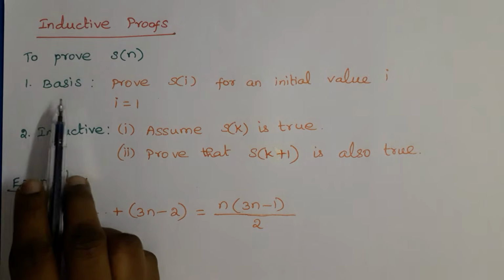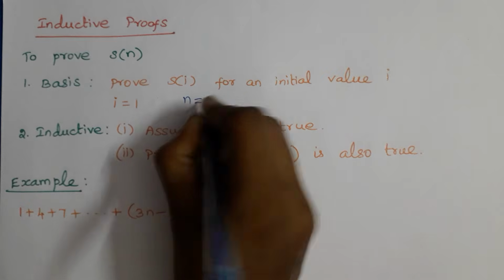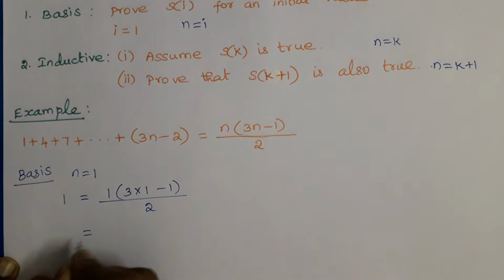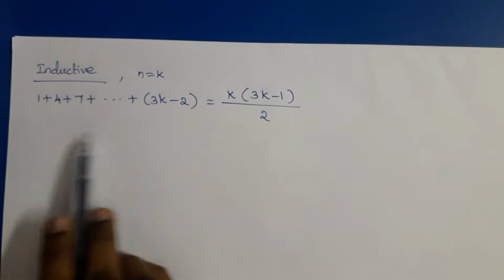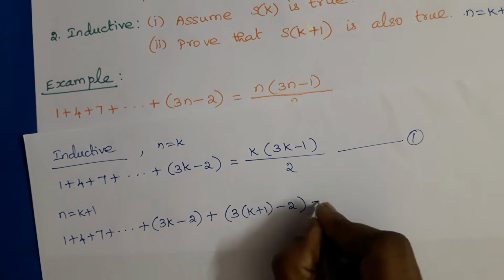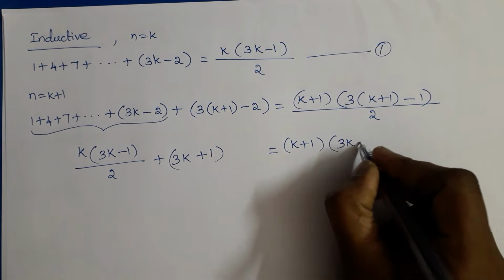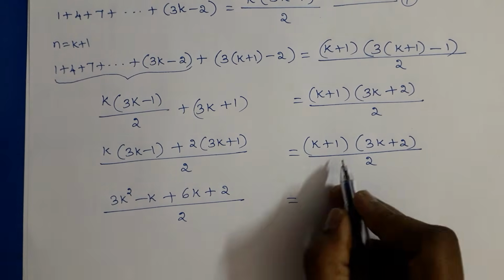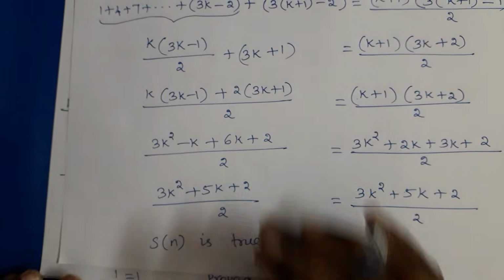Theory of Computation: Inductive Proof